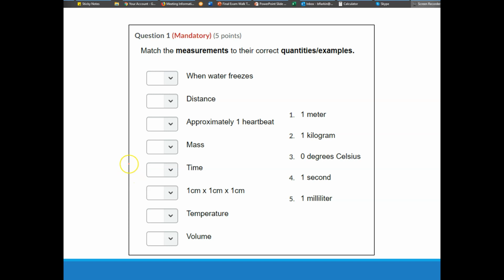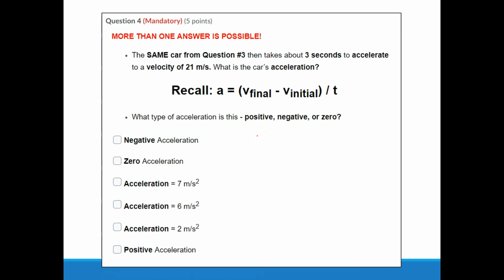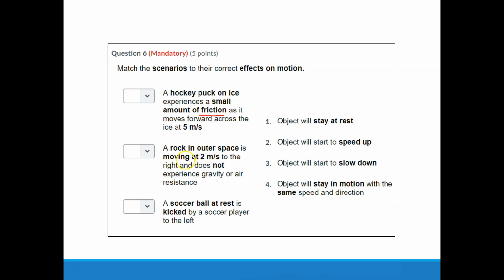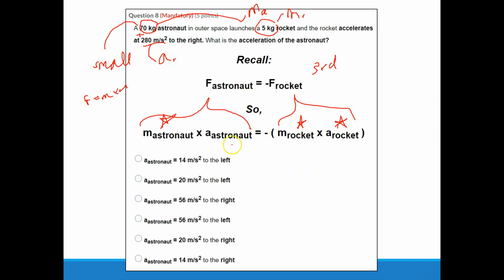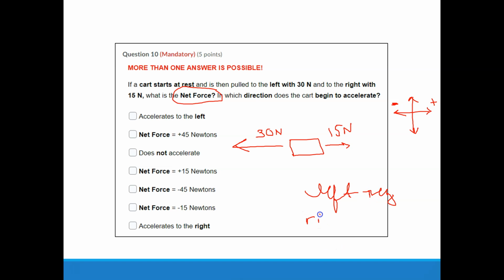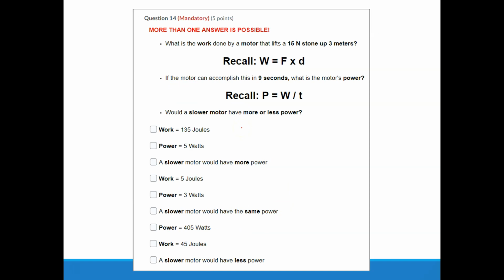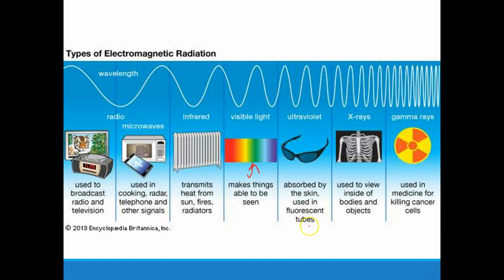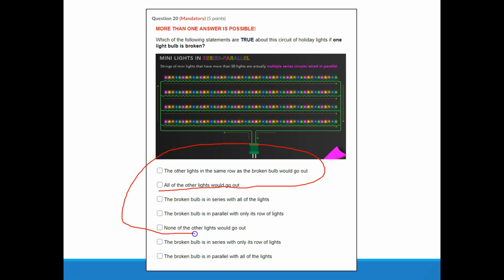SCI102A 10/24/19 - Final Exam Questions 1-20